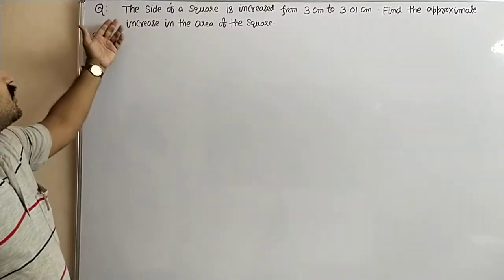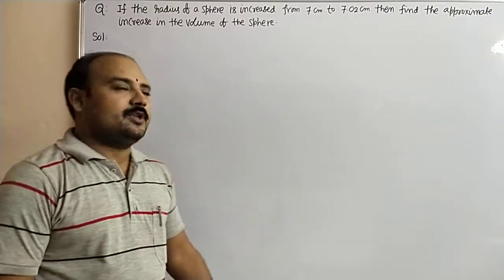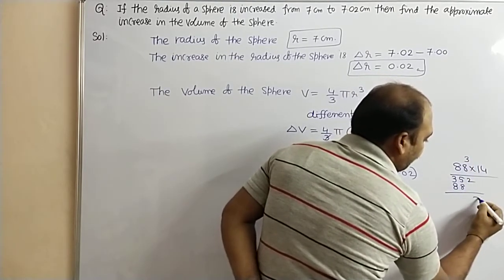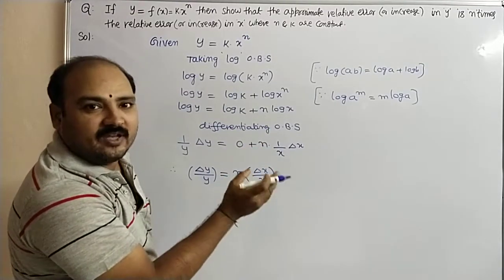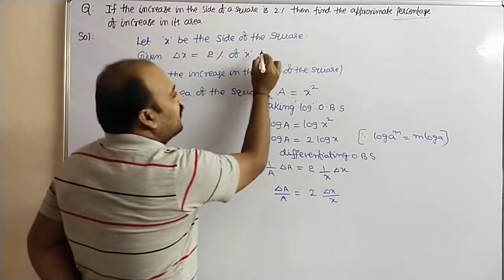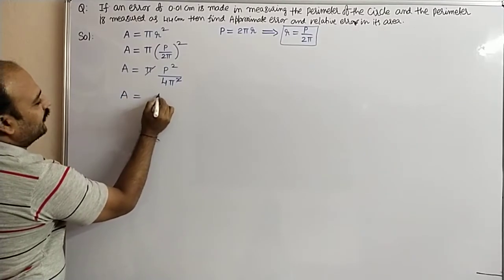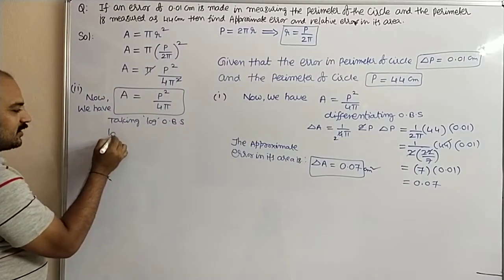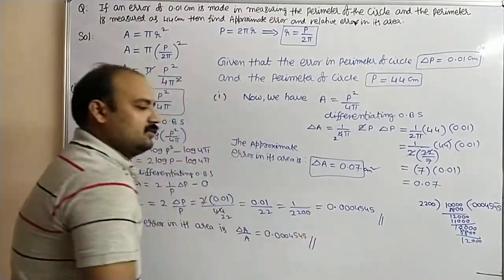Errors and Approximates Applications of Derivatives